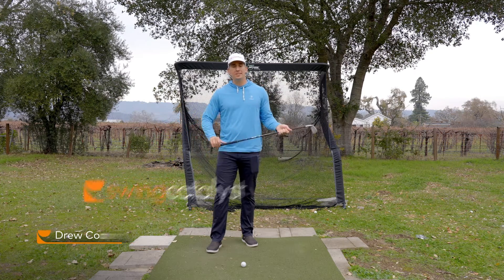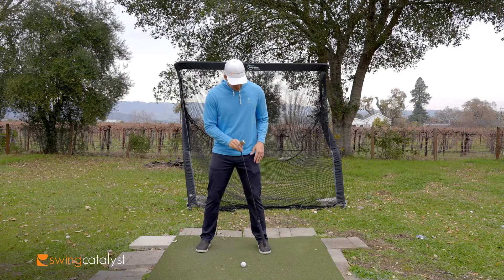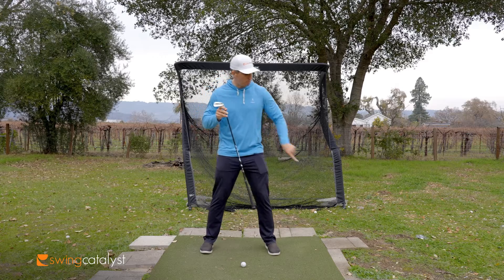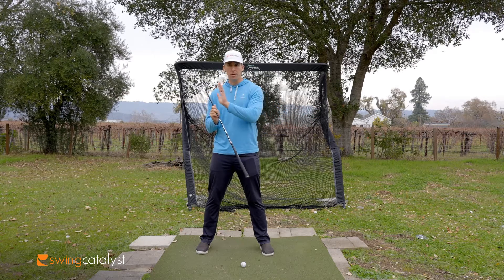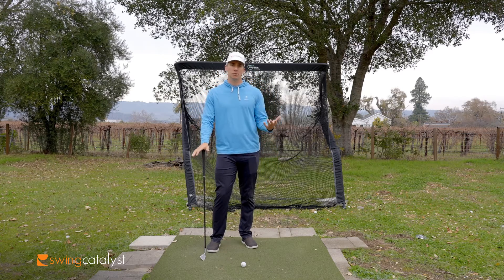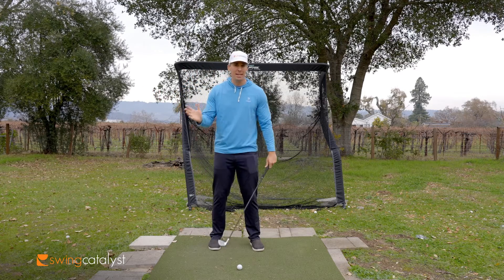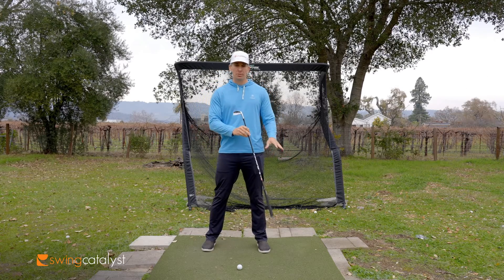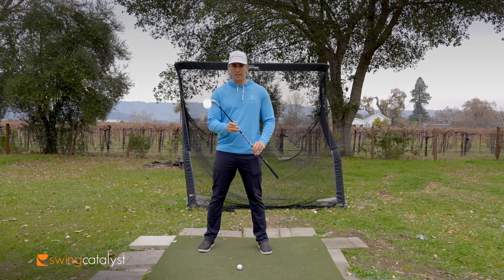Explaining Force Vectors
After launching Swing Catalyst 10.0 we have received a lot of questions about force vectors, which is a new feature in our software. In this video Drew Cooper will answer some of those questions.